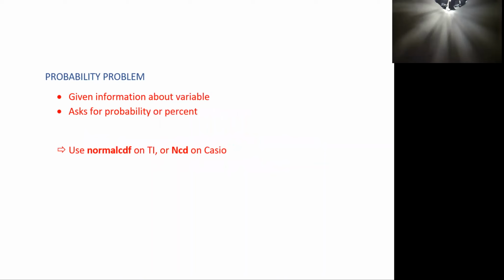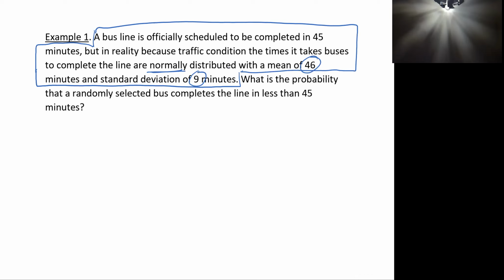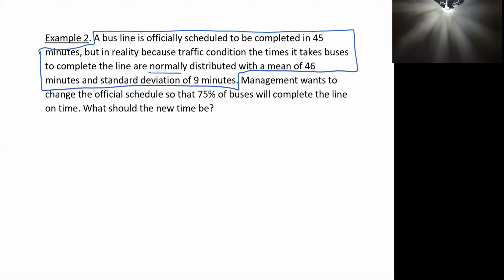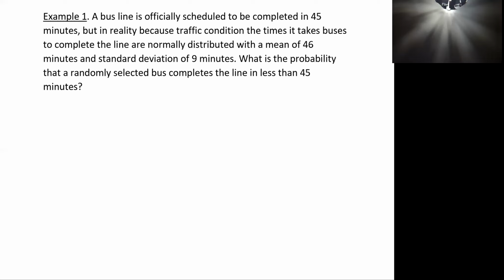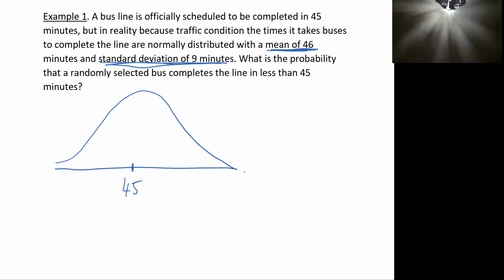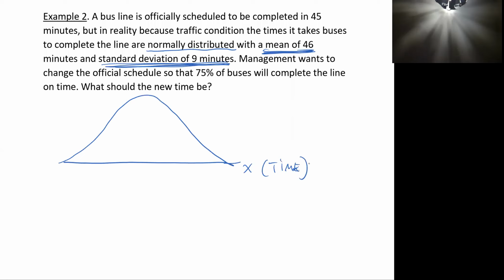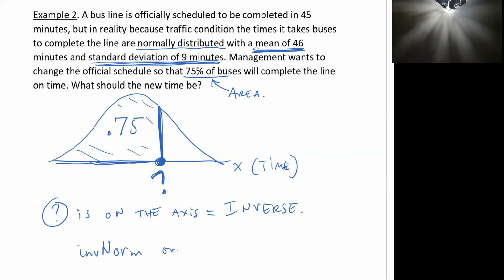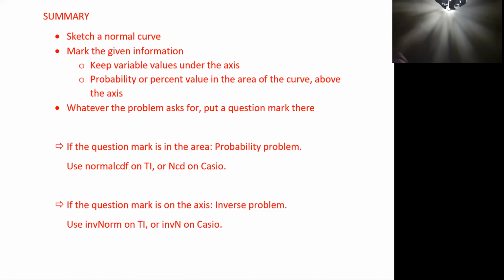Normal distribution question: Probability or Inverse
MATH 160 Normal Distribution

For a probability problem, we use normalcdf on the TI or Ncd on the Casio. For an inverse problem we use invNorm on the TI or invN on the Casio. But how do we tell the difference?

This video only answers that question. To actually learn to use the normal or inverse normal functions on the TI and the Casio, try openintro.org.